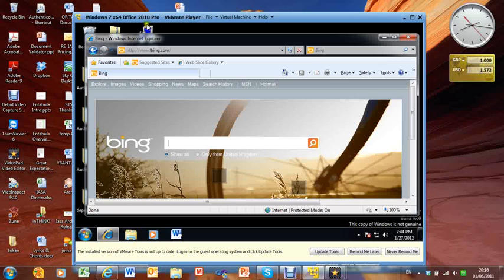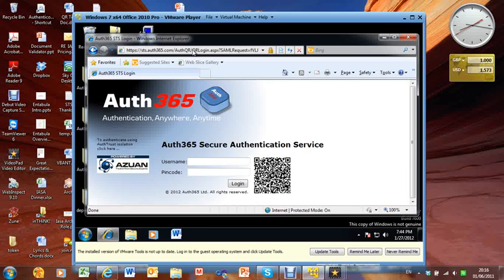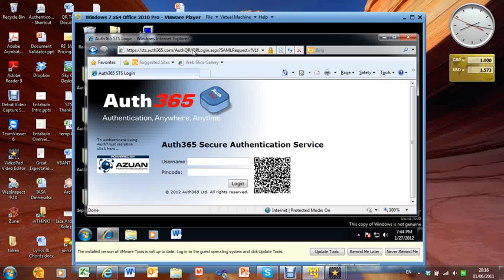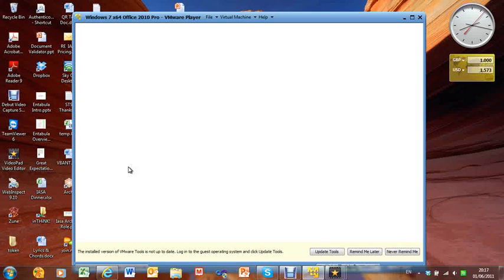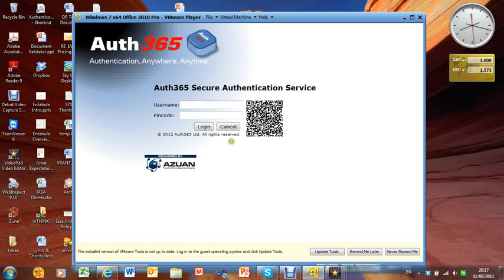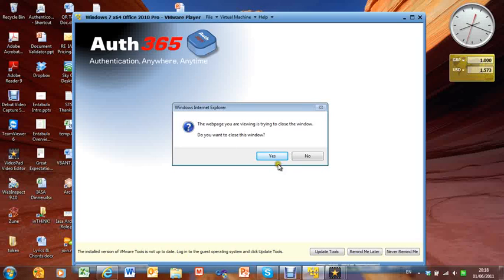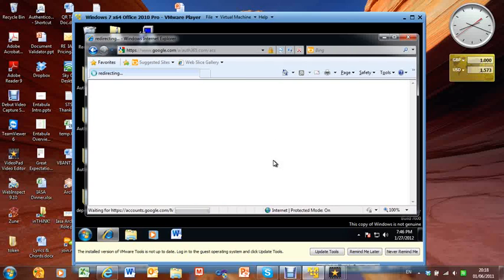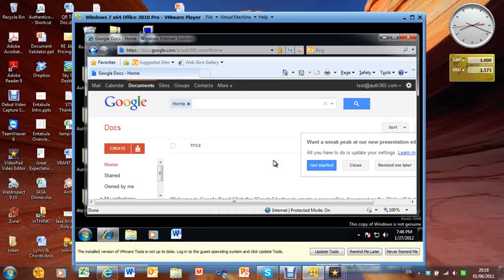Auth365 with Azuan browser hardening to access Google Docs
Demonstration of accessing Google Docs using Auth365 as the identity provider along with Azuan browser hardening to fully secure the endpoint from malicious attacks